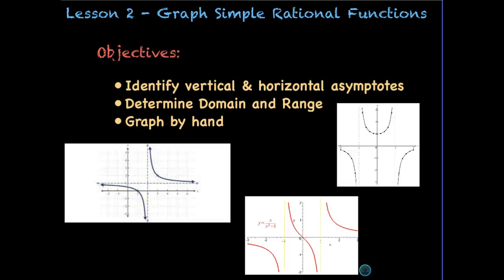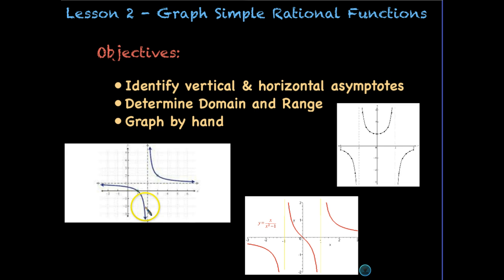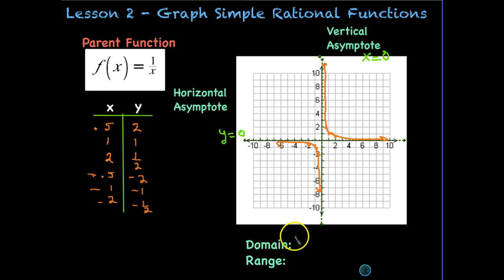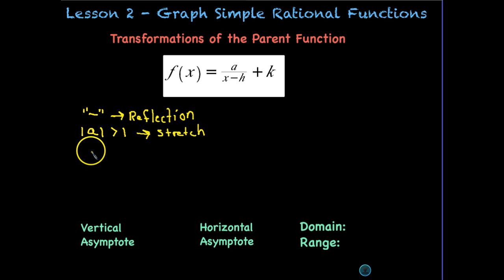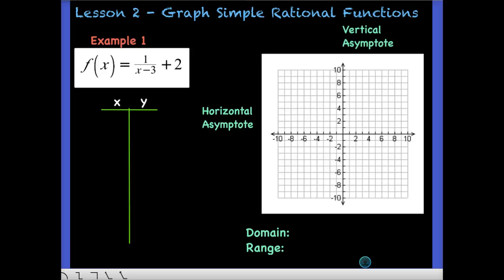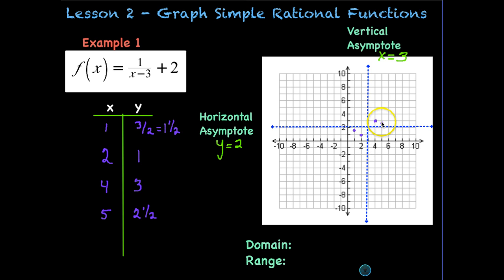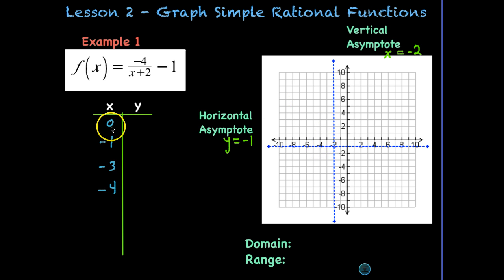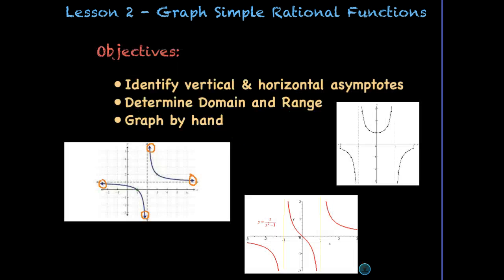Lesson 2 - Graph Simple Rational Functions